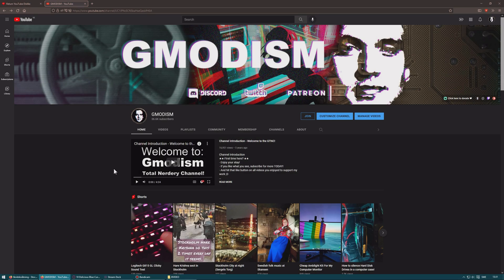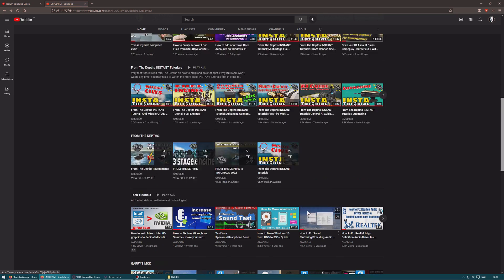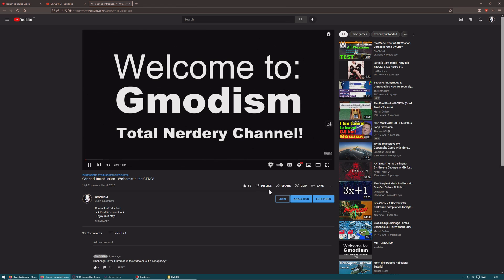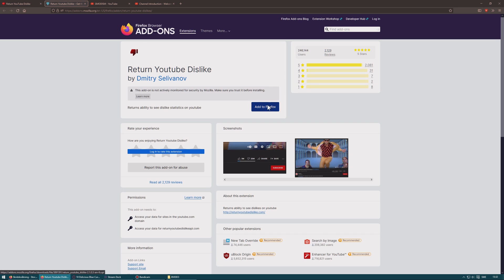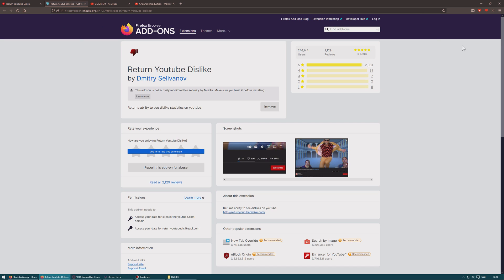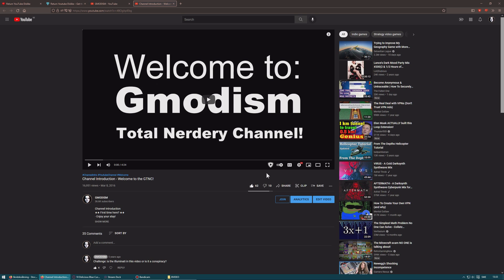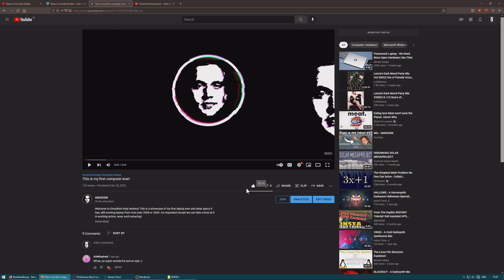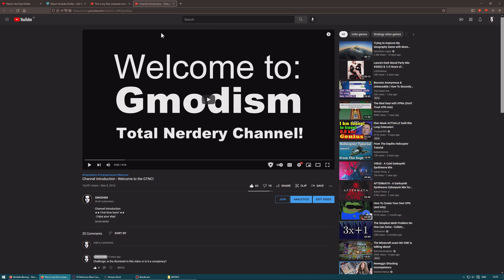How to see Dislikes on YouTube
This little tutorial explains how you can get the YouTube dislike ratio back by showing you the dislikes as well as the dislikes so that you can determine if a videos content is valuable or not, hope this is valuable for you and that it will let you be able to avoid invaluable and desinformative content.